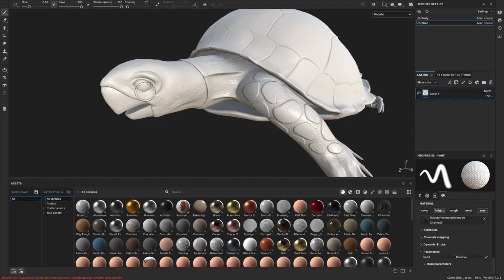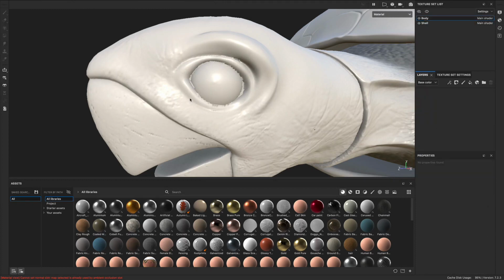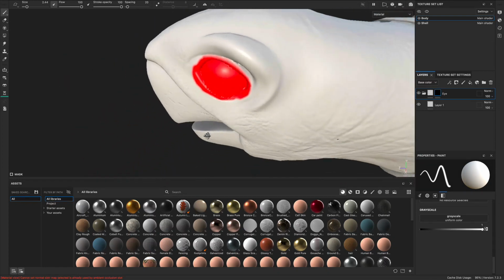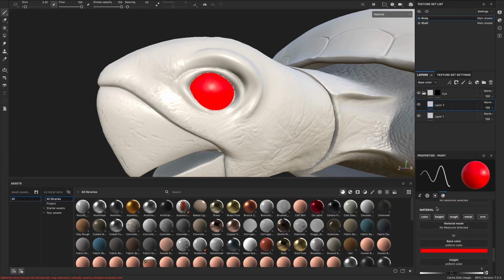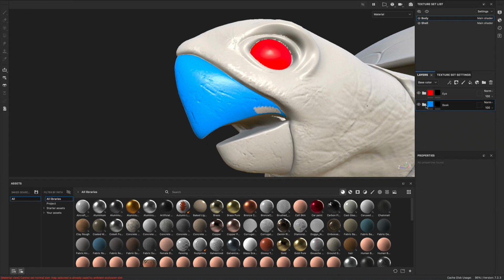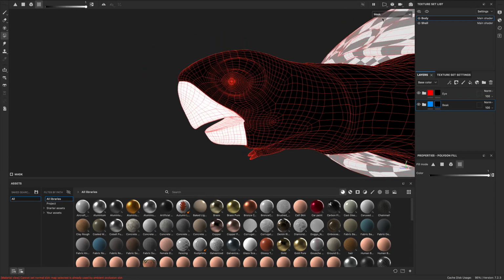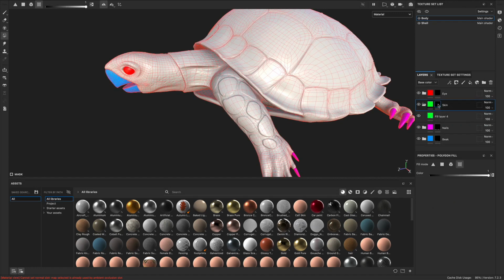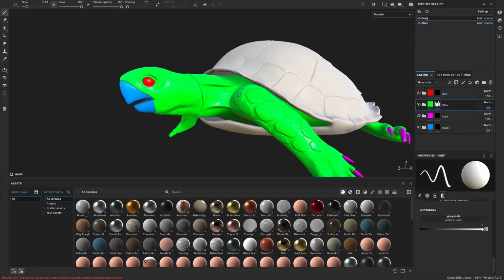modl 302 mod08 Masking